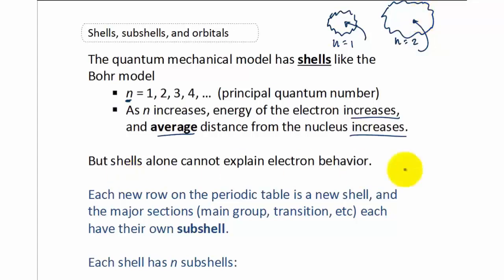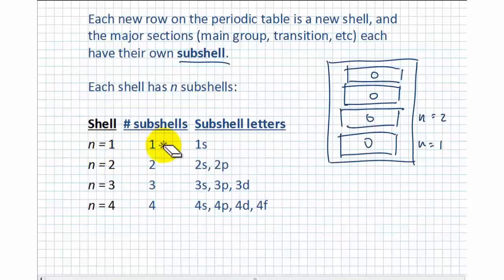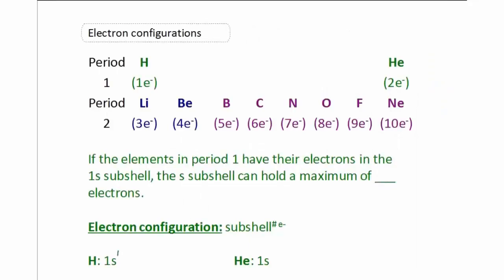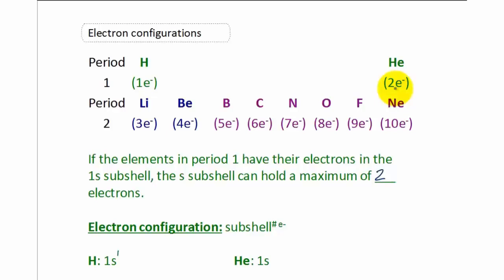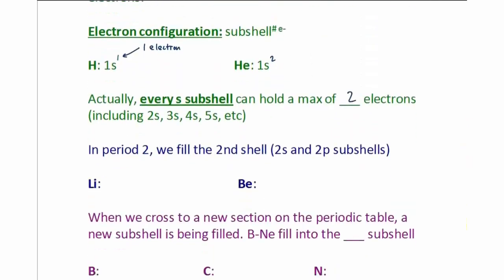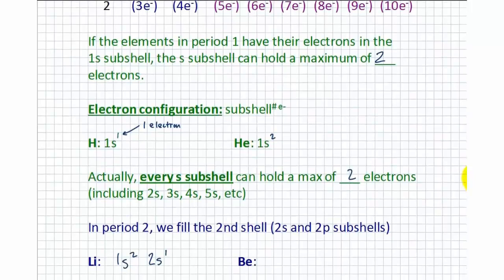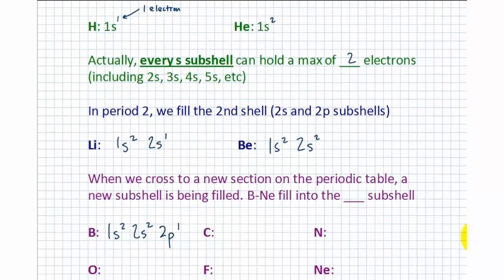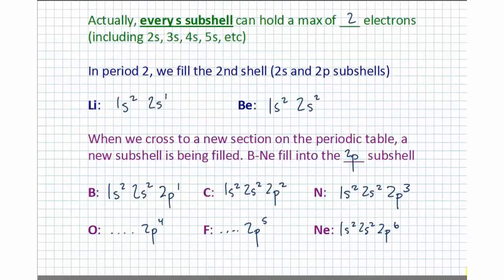1020 ch 9 - Electron configurations intro